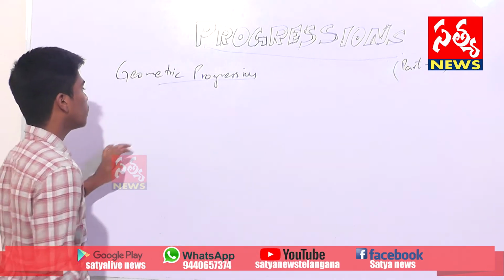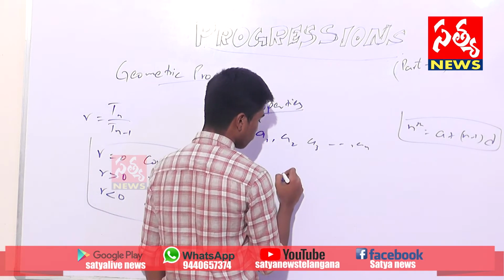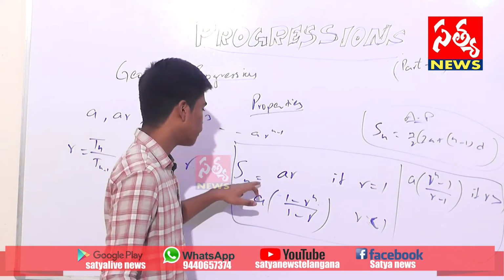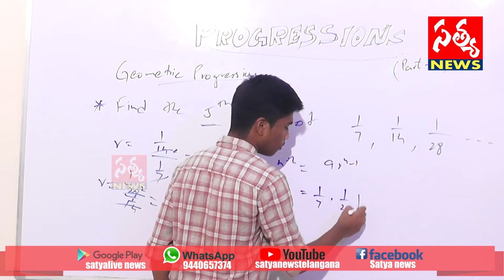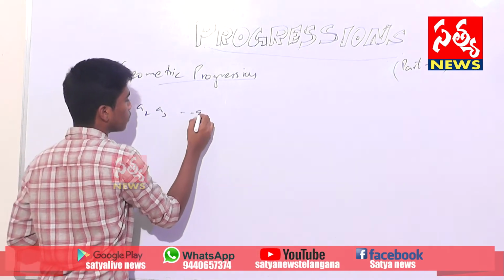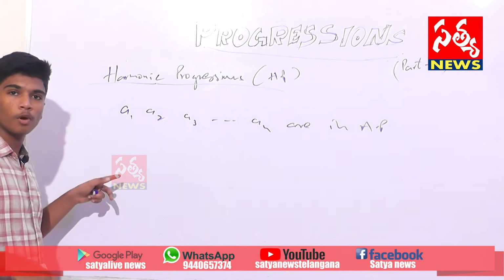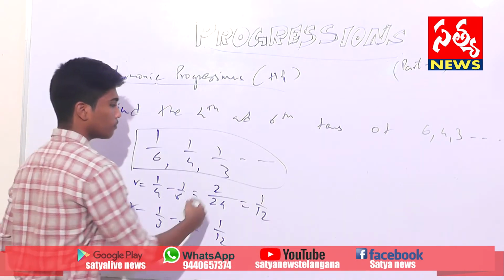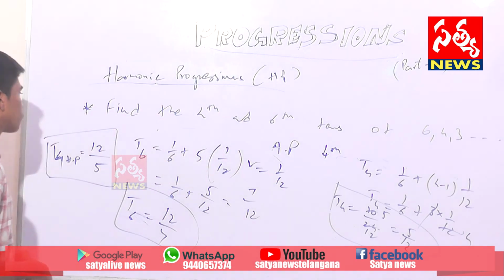PROGRESSIONS||G.P||PART-2||BRO' ABHI||SATYA NEWS